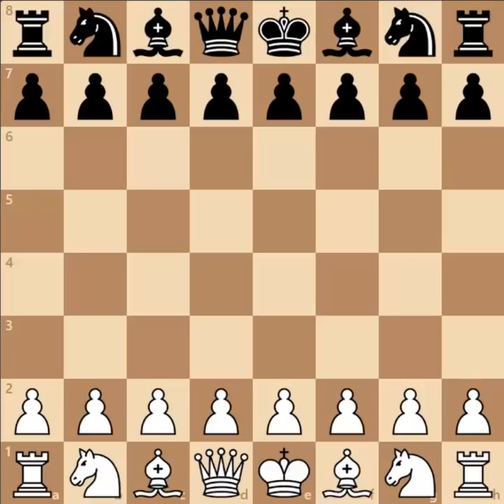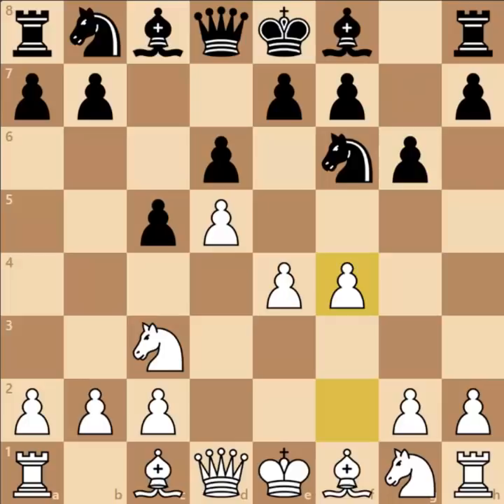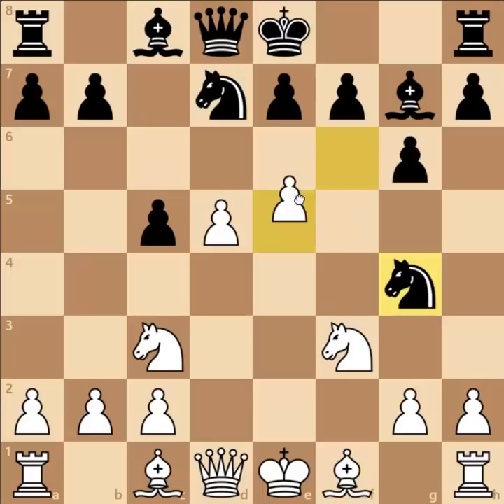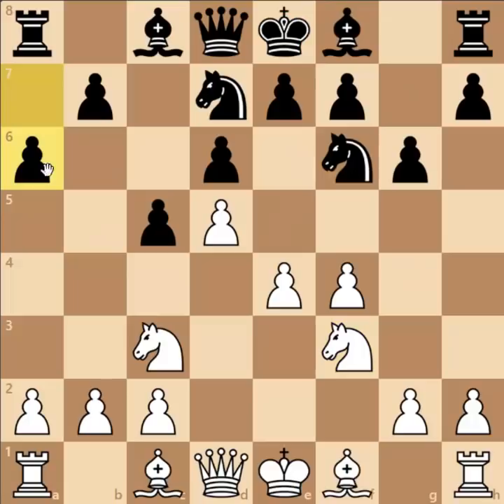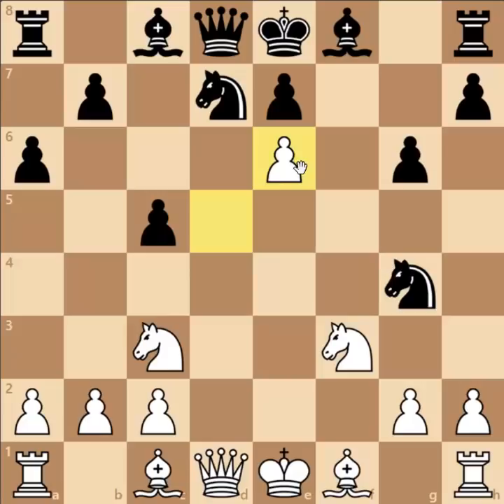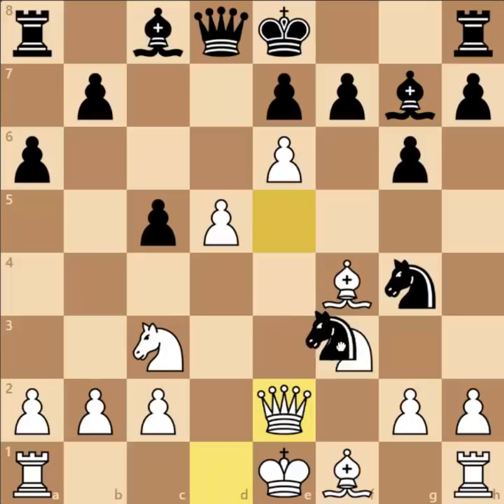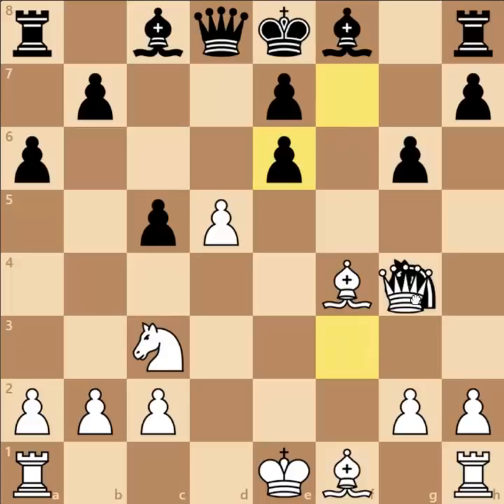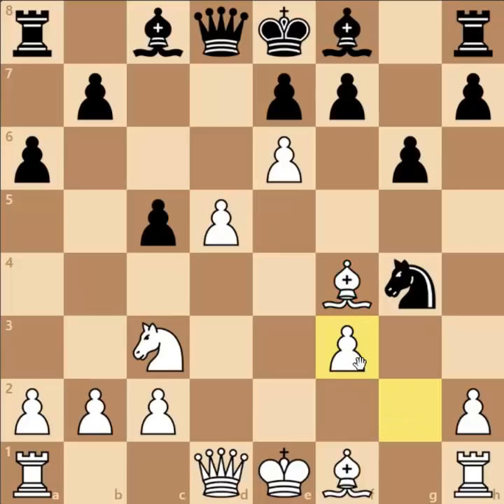Alekhine's 19 Move Brilliancy with Double Rook Sacrifice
Alekhine had produced this 19 – Move Brilliancy against Russian Grandmaster Levenfish in 1912 with Double Rook Sacrifice at Winter Tournament. The Game was played at St. Petersburg Chess Society (Russia’s Second largest city).

Alexander Alekhine vs Grigory Levenfish
"St. Petersburg Spilled Blood" (game of the day Sep-28-2011)
St Petersburg (1912), St Petersburg RUE, Mar-14
Benoni Defense: Benoni-Indian Defense (A43)  •  1-0

Pgn:
1. d4 c5 2. d5 Nf6 3. Nc3 d6 4. e4 g6 5. f4 Nbd7 6. Nf3 a6
7. e5 dxe5 8. fxe5 Ng4 9. e6 Nde5 10. Bf4 Nxf3+ 11. gxf3 Nf6
12. Bc4 fxe6 13. dxe6 Qb6 14. Qe2 Qxb2 15. Nb5 Qxa1+ 16. Kf2
Qxh1 17. Nc7+ Kd8 18. Qd2+ Bd7 19. exd7 1-0